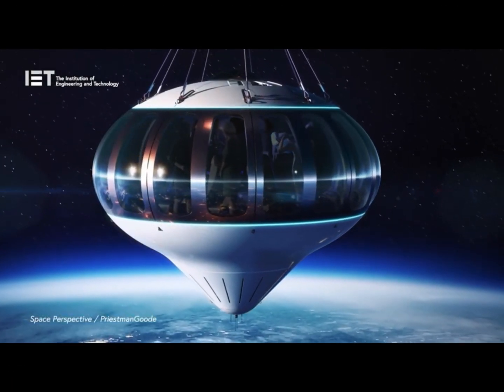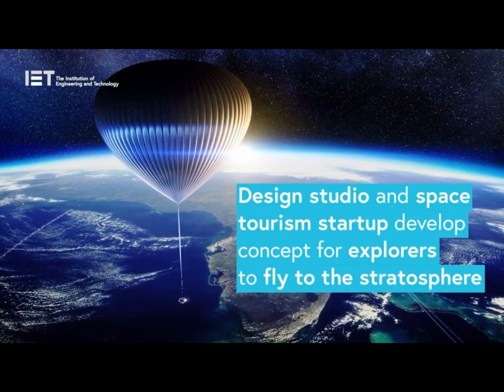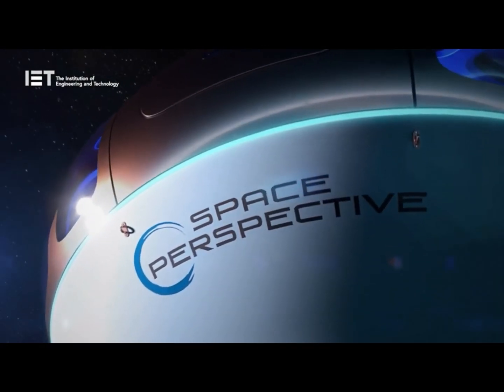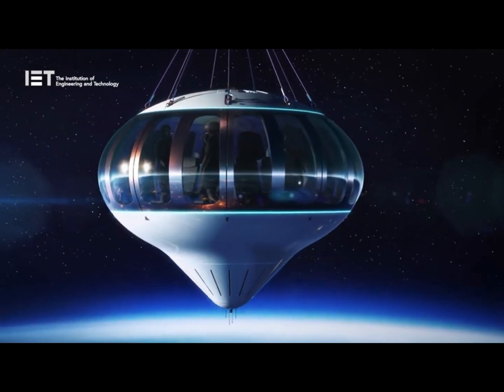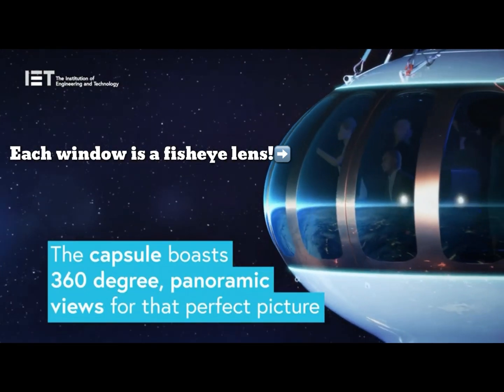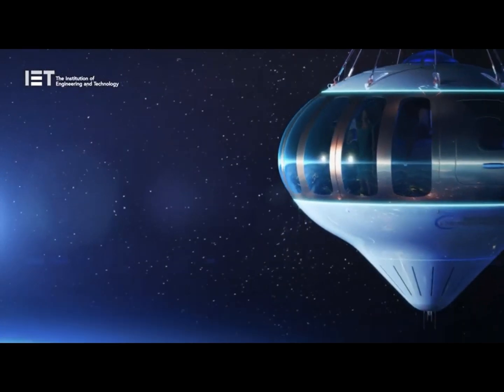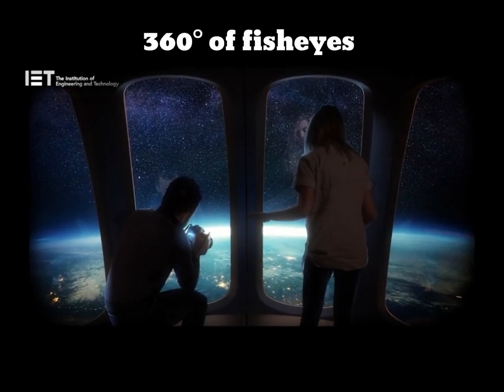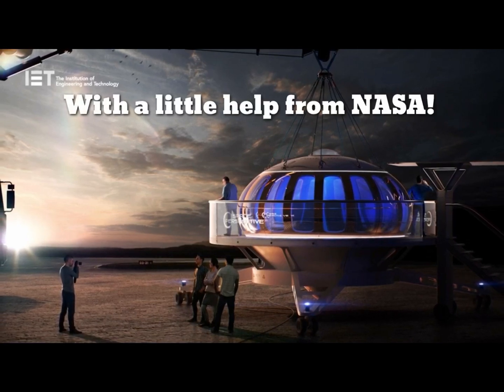2021 Space balloon tourism in a 360° fisheye Lens, that’s cute 😂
Space perspective guaranteeing you’ll see the curve 🤔